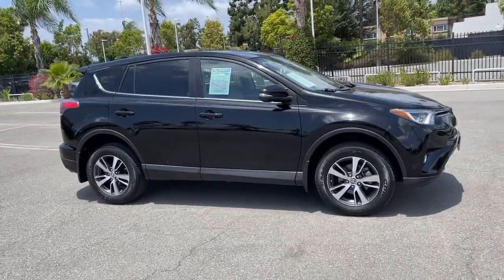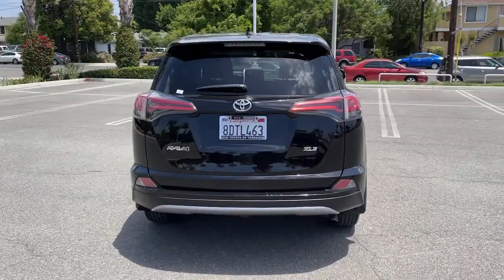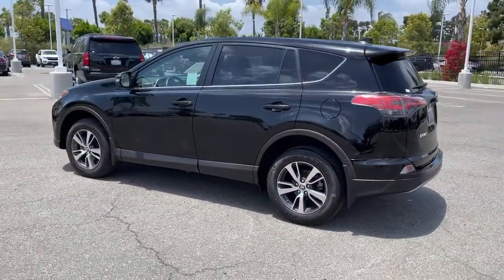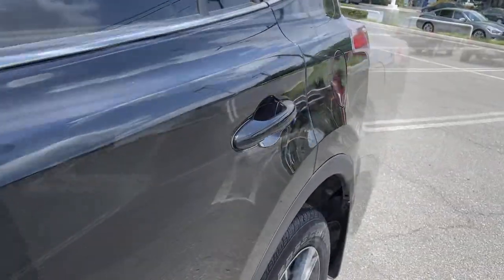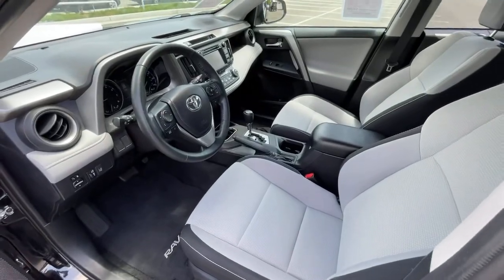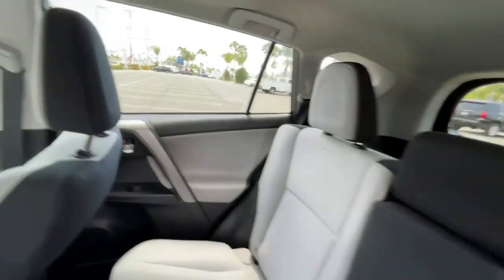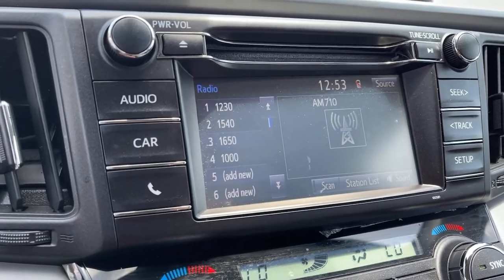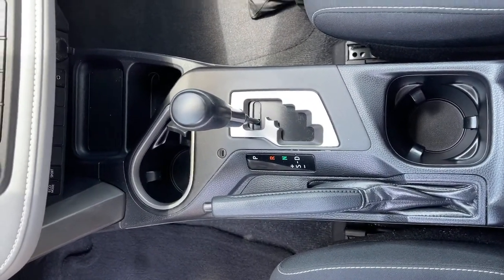2018 Toyota RAV4 Anaheim, Buena Park, Santa Ana, Norwalk, Fullerton, CA P9789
Black Used 2018 Toyota RAV4 available in Buena Park, California at Premier Chevrolet of Buena Park. Servicing the Anaheim, Santa Ana, Norwalk, Fullerton, CA area.